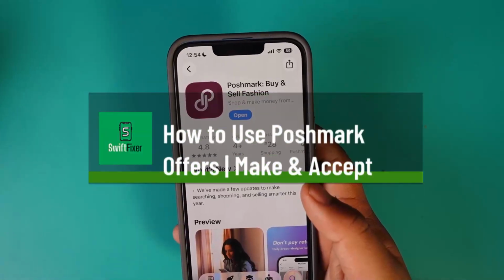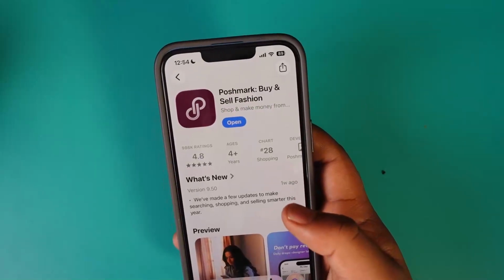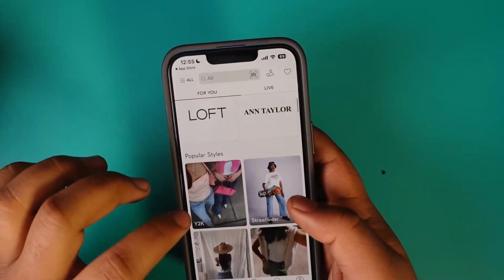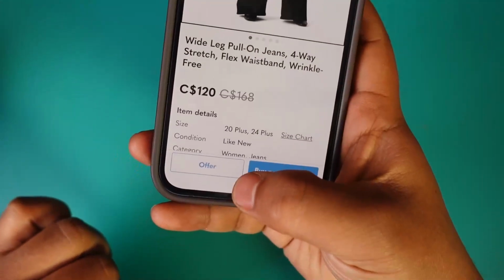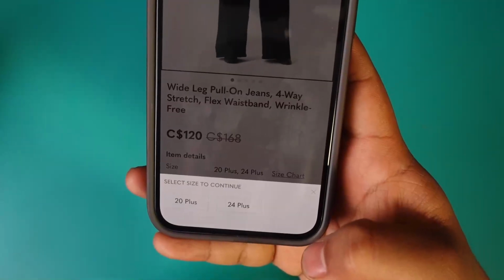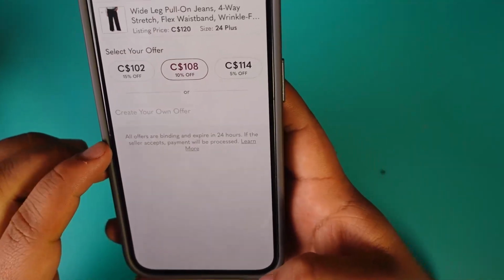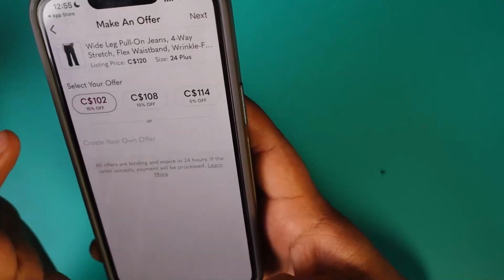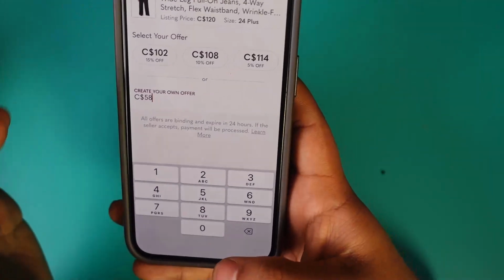How to Use Poshmark Offers | Make & Accept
Learn how to negotiate prices using the "Offers" feature on Poshmark, whether you're a buyer making an offer or a seller responding to one. This guide explains the process for both sides of the transaction.

TIMESTAMPS:
0:00 How to use Poshmark offers to make an offer
0:08 As a buyer: find an item & tap "Offer"
0:22 Select a discount or enter a custom price
0:44 As a seller: receive, accept, decline, or counter offers
1:09 Continue negotiating for a deal